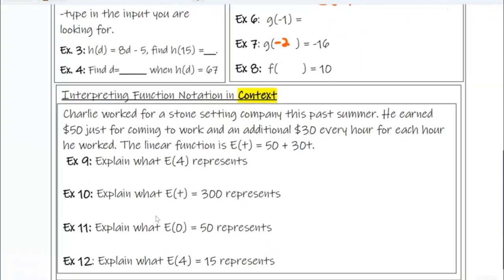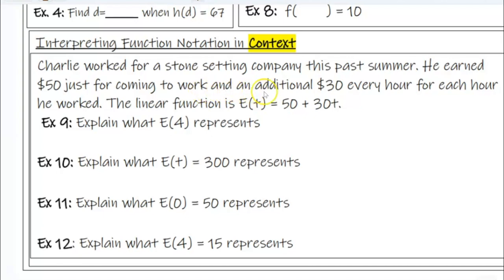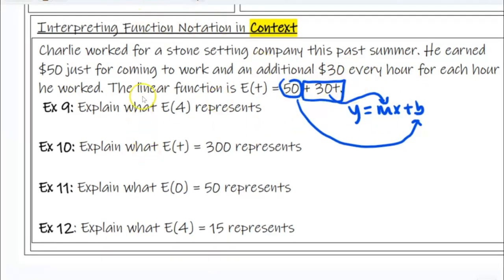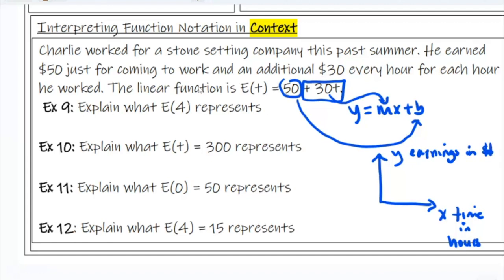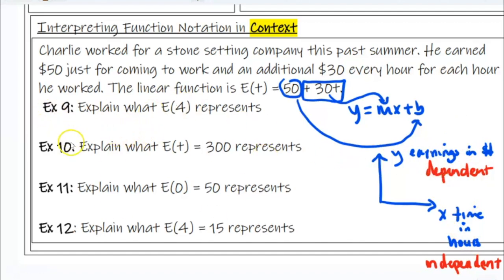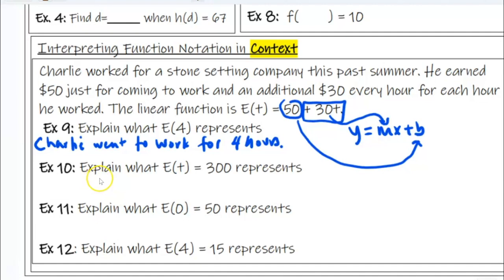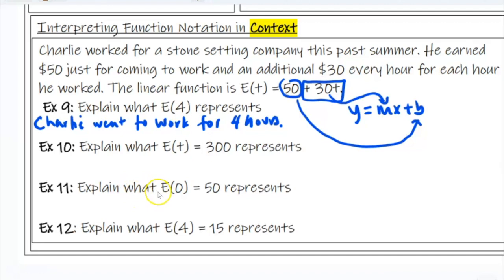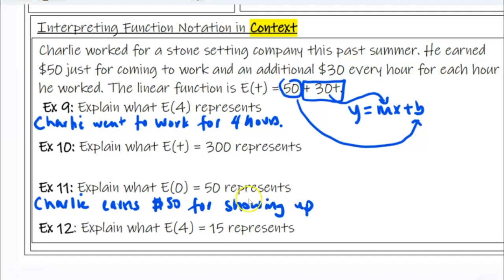Interpret Function Notation from Context